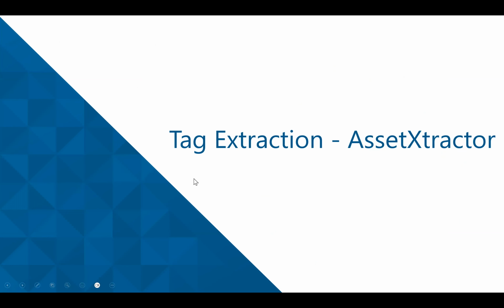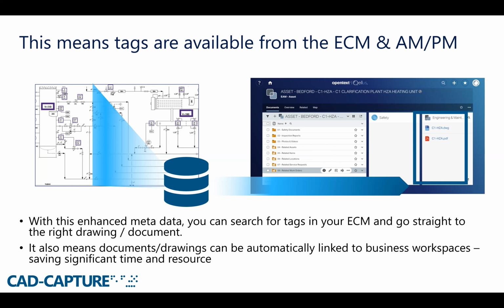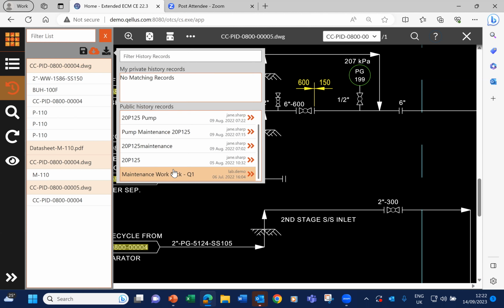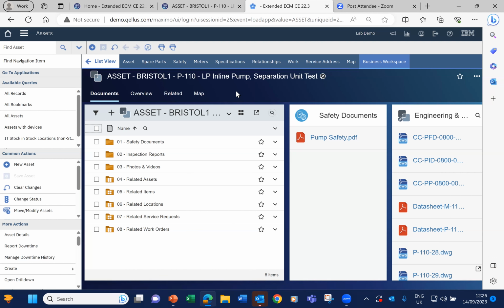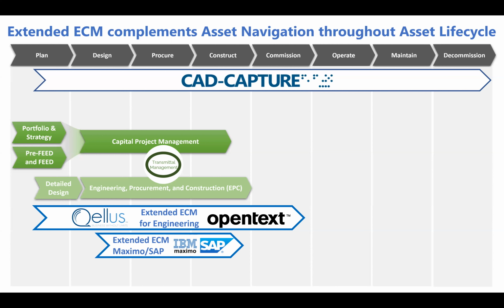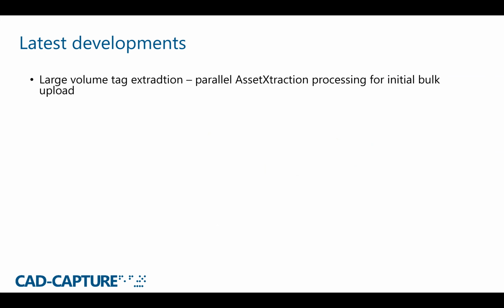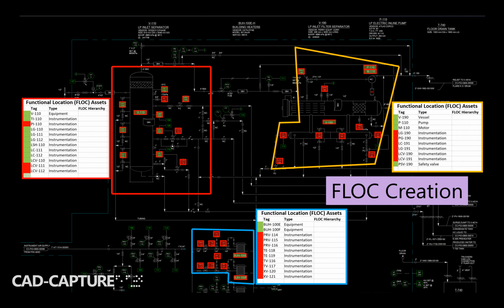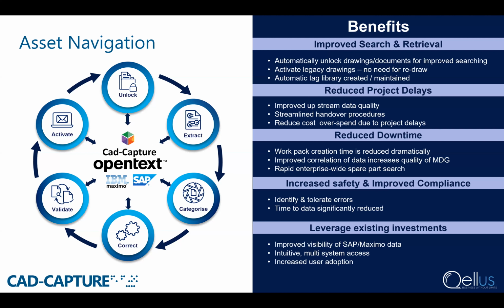SolEx Partners Expo 2023 - Asset navigation with The AIM Suite from Cad-Capture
See a live session from this years OT SolEx Expo virtual event, that took place on Sept 14th 2023, where Chris Clark (Sales Director of Cad-Capture) along with Qellus LLC's Sr. Principal EAM Business Architect, Michael Payne and Sr. Solution Architect, Swati Wagh discuss how The AIM Suite from Cad-Capture provides streamlined Asset Navigation when used with OpenText Content Suite and Documentum for SAP and IBM Maximo.

- Unlock and access your engineering content, regardless of the system it’s stored in, directly from your engineering drawings and documents for rapid, reliable search and retrieval.
- Gain a single, integrated view of all relevant assets and related drawings/documents, streamlining workflows and improving quality while maintaining safety and compliance.
- Automatically activate the asset tags in your drawings by creating dynamic HotSpots to deliver fast, reliable, and intuitive Asset Navigation.
- Improve quality and increase compliance with enhanced MDG (Master Data Governance) – maximising the value of the content you already have!
- Automatically create, populate, and update asset information in OpenText xECM for SAP PM and Maximo EAM, delivering considerable time and cost savings.

OpenText Solution Extension (OT SolEx) Partners events: otsolex.com